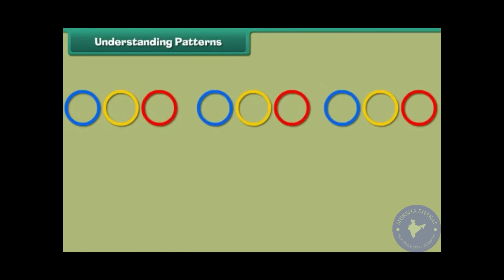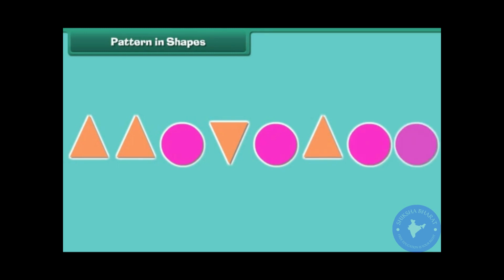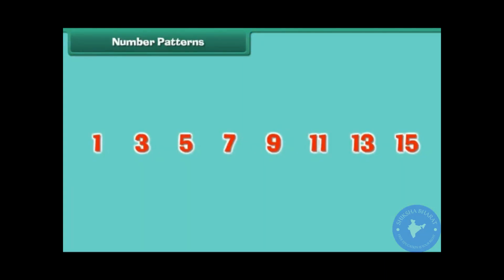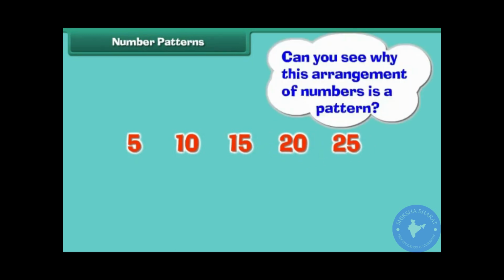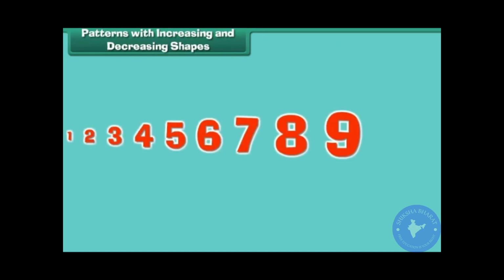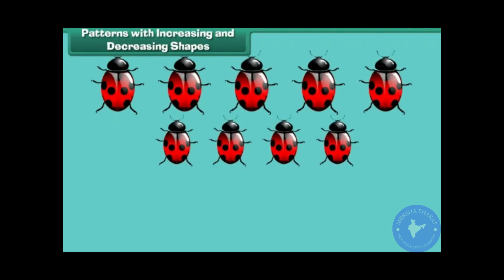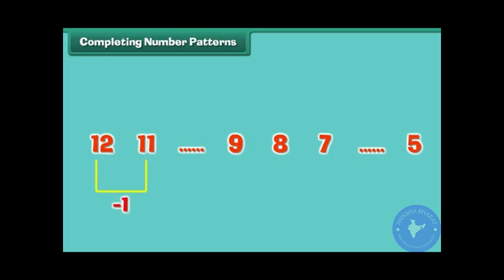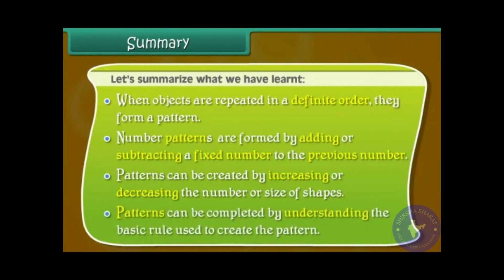Learn about Patterns |kids educational cartoons |kids educational videos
Class: 1 Grade: 1
Subject: Maths |Mathematical studies
Topic: Patterns

In this video you learn about Patterns.
When you watch this video you feel life you are in live classrooms

1) kids educational cartoons

2) kids educational

3) kids educational songs

4) kids educational movies

5) kids educational shows

6) kids educational games

7) kids educational toys

8) kids education app

9) kids education revolution

10) a animation video

11) kids educational videos

kids_education_in_English Online tutoring jobs for teens
How to start an online tutoring business
Educational apps for adults
Best educational apps for toddlers
Best educational apps for 3 year olds
Educational games for kids
Educational games for preschoolers
Educational games for toddlers
STEM activities for preschoolers
How to improve reading skills
Books for early readers
Writing prompts for middle school
Educational podcasts for kids
Educational YouTube channels for kids
Study tips for high school students
Homeschooling tips for working parents
Study abroad scholarships
Play-based learning
Benefits of homeschooling
Teaching students with adhd